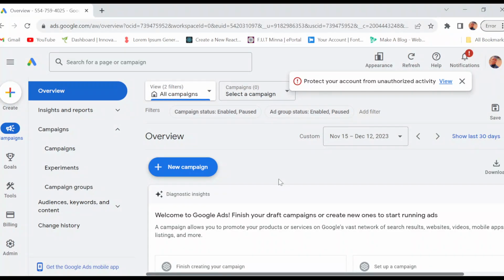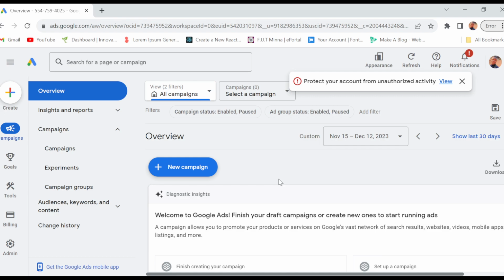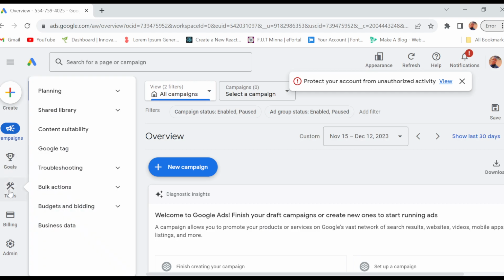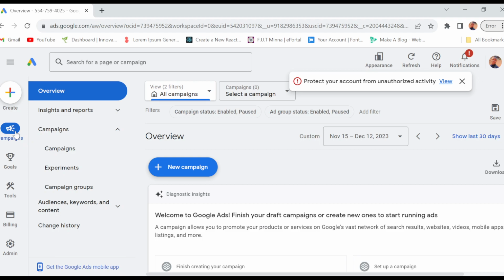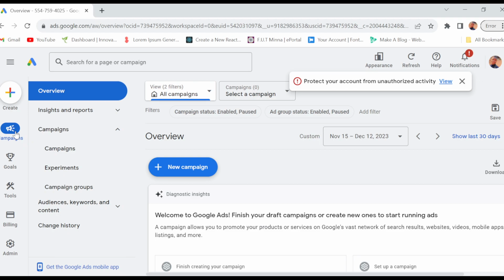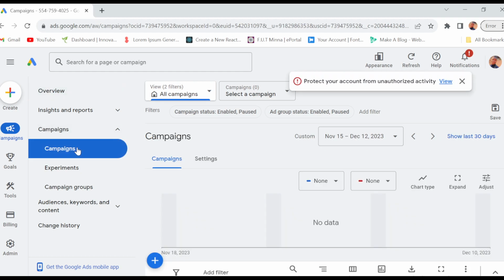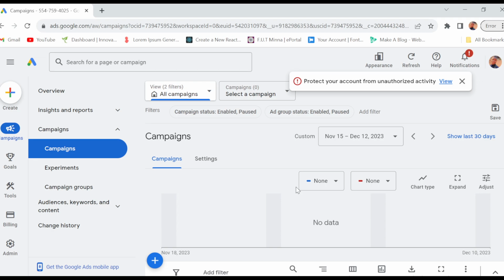How to Duplicate Campaign on Google Ads (Quick Tutorial)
Today we talk about How to Duplicate Campaign on Google Ads, so stay until the end of the video to see the full explanation.